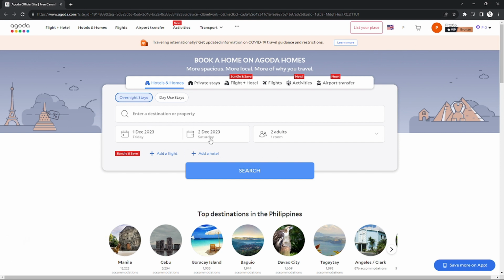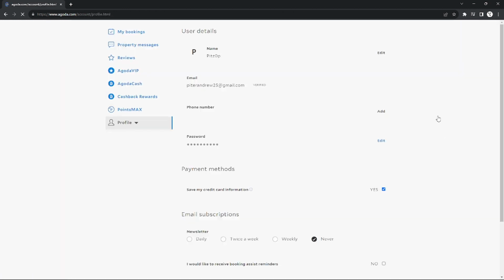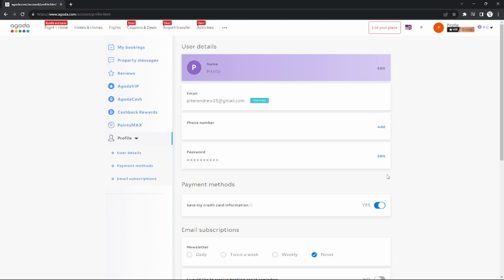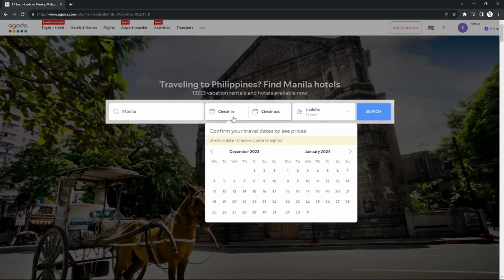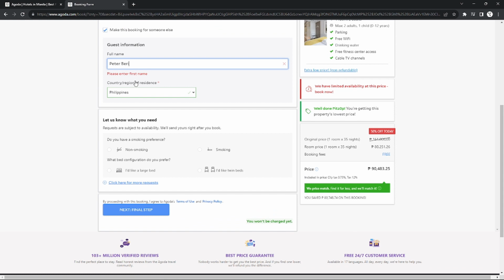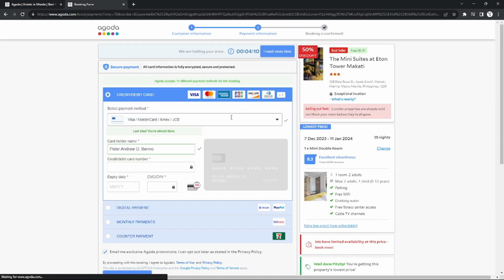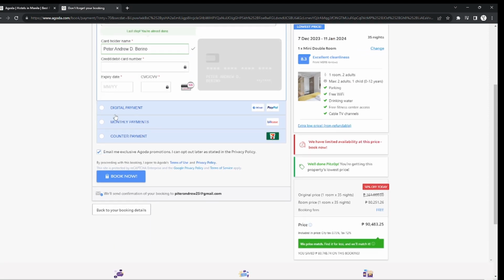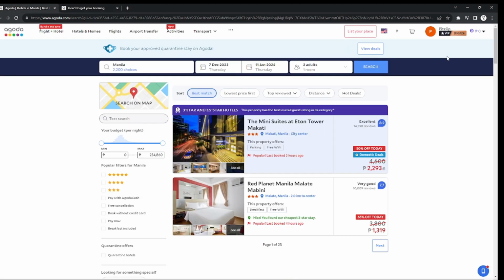How to Add or Change Payment Method in Agoda - 2026 Easy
In this video, we have shown How to Add or Change Payment Method in Agoda